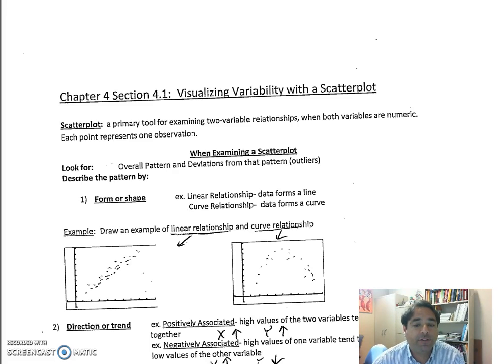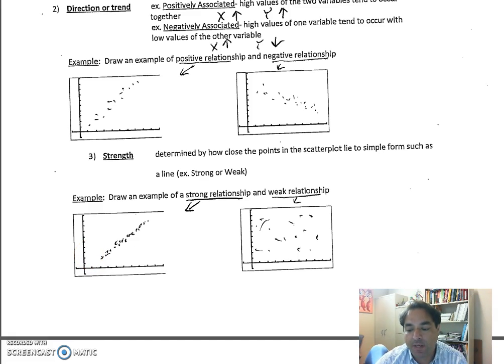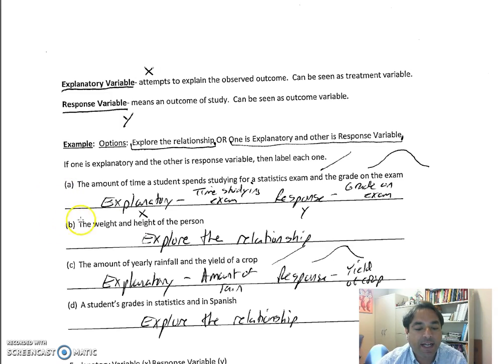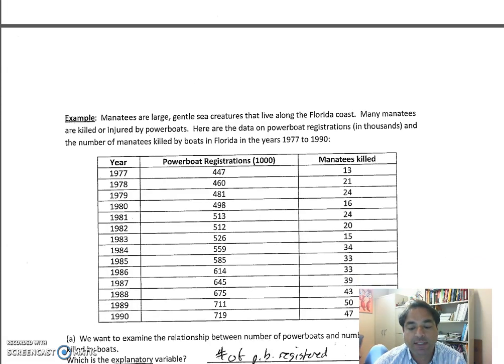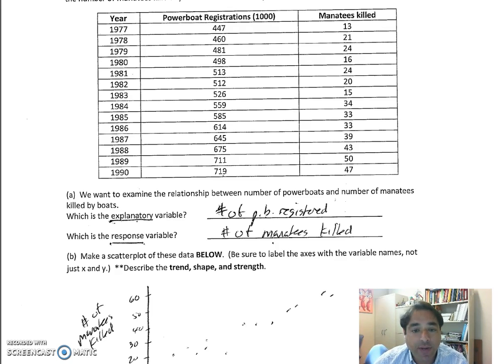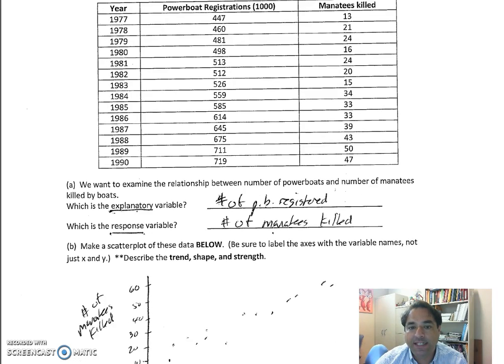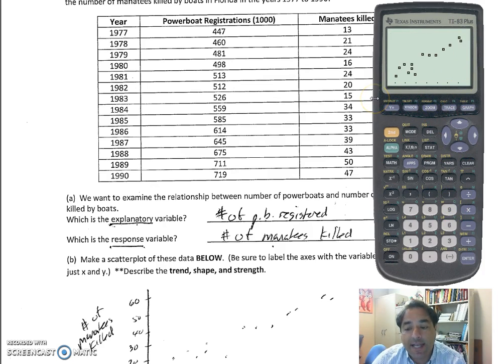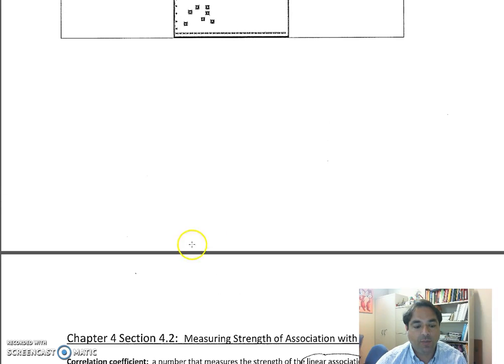STA2023 Chapter 4 Section 4 1